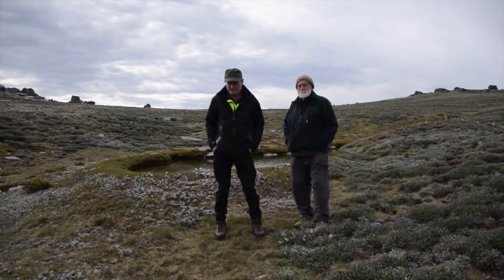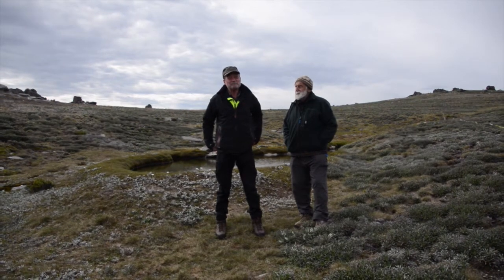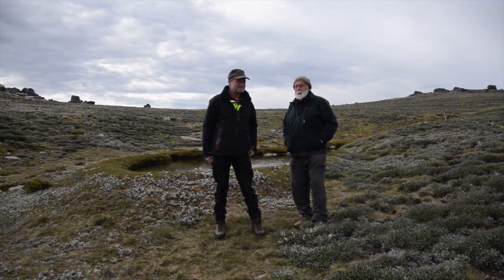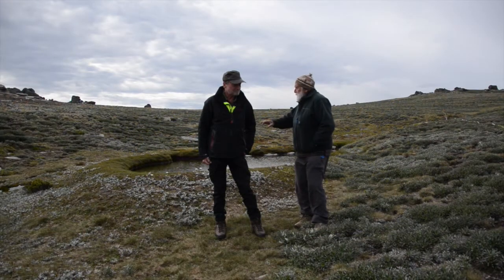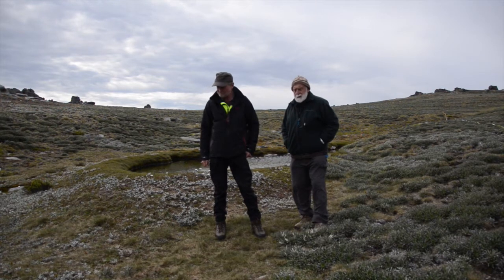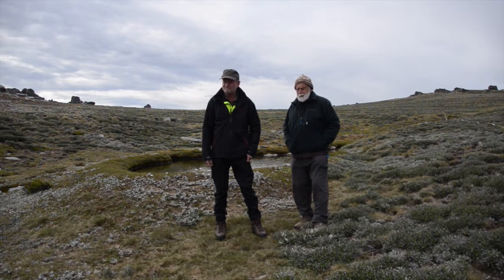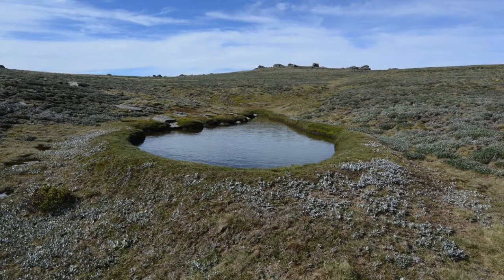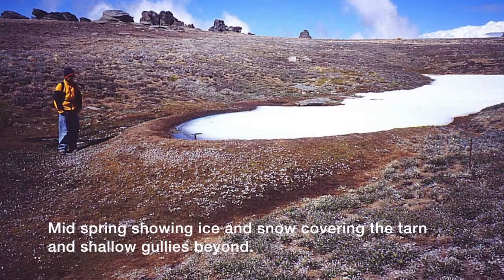Unusual Tarn on Rock and Pillar Range, Central Otago, New Zealand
Request to alpine wetland ecologists:  Can you assist with an explanation for this lone alpine pond (tarn) at 1400 m on the crest of the Rock and Pillar Range (1450 m), Central Otago, south-central New Zealand?

The video and 7 images describe a single lone alpine pond (tarn) in the upper reaches of the bed of a small catchment (watershed) with only an intermittent stream on a gentle north-aspect (sunny) slope. The climate is periglacial and other periglacial features (terraces, stripes, hummocks, ploughing boulders) occur on the range and have been published. The tarn has a distinctive bow-shaped front composed of very dark, organic-rich, peaty (non-stoney) material with a permanent pond that varies only a few cm in relation to rainfall but has no obvious overflow point. It is seasonally frozen (see Fig. 5), suggesting the concave front may be due to periodic lateral ice expansion or ice-thrusting: we have been calling it an "ice-wedge tarn" which, however, may confuse it with the ice-wedge polygons so common in high-arctic regions that are clearly different in both origin and maintenance. Significant wave action seems unlikely given the small size and relatively sheltered location of the pond. Apart from the several slabs of flat schist rock (see figs), which are not unusual in the area, the bed of the pond is soft and silty, with some filamentous algae. The pale surrounding vegetation  is a late snowbank community dominated by the NZ endemic Celmisia haastii and this is surrounded by an alpine herbfield of C. viscosa. Neither of these could be described as wetland communities (which also occur locally on the mountain), apart from its narrow rim. Other studies on the mountain suggest the snowbank community would be snow-covered for almost 200 days a year and the herbfield for about 120 days.

Other types of small alpine ponds occur on the New Zealand mountains but all of these are associated with wetland plant communities where the water flow is obviously more continuous.
One example are alpine patterned mires about 1 m deep, with the pools generally elongated across the usually broad gentle slopes, held in by vegetation moats and with the pools often contain circular pedestalled islands (see. Figs 7 & 8). These also occur in southern Tierra del Fuego (see Mark et al. 1995. "Southern hemisphere patterned mires, with emphasis on southern New Zealand. J. Roy. Soc. NZ 25: 23-54.) and generally common across the arctic.

A second type is alpine stepped ponds (tarns), being a series of ponds of varying sizes and shapes, down some alpine streambeds. These are reasonably common in New Zealand and elsewhere.

A subalpine small lake, I saw on Niwot Ridge of the Colorado Front Range when visiting back in 1966 has some similar features but unfortunately is not known to my contact at the University of Colorado. Perhaps someone else knows it close to the main access.

Local geologists consider this feature 'quite unusual' among other ponds in the Central Otago region and suggest 'periglacial tarn' might be an appropriate name.

Any information on alpine ponds similar to ours on the Rock & Pillar Range (its name comes from the shaft tors of outcropping schist rock on this and other Central Otago mountains) would be greatly appreciated, including ideas as to its likely origin and maintenance, and any other similar cases you know of.  We will be pleased to acknowledge your assistance when we publish on this interesting feature.

Alan F. Mark, Botany Department
University of Otago
Dunedin, New Zealand.
and
Ulf Molau, Department of Biological and Environmental Sciences University of Gothenburg
Gothenburg, Sweden.